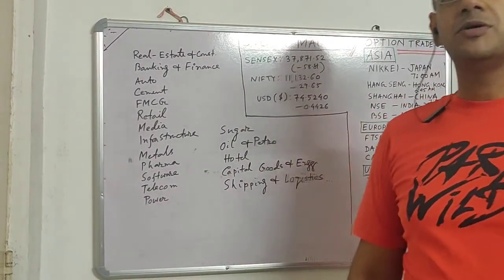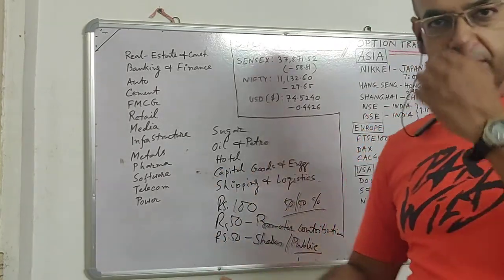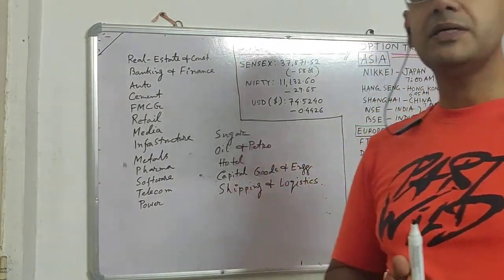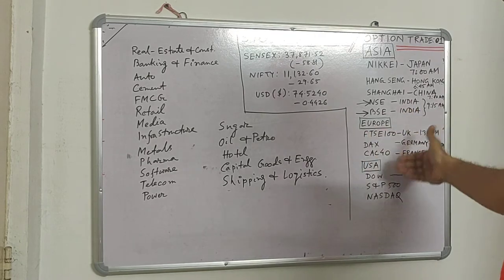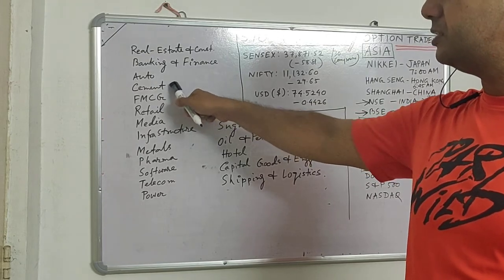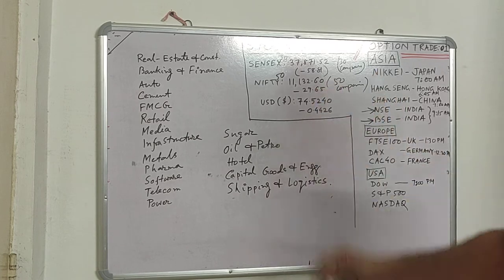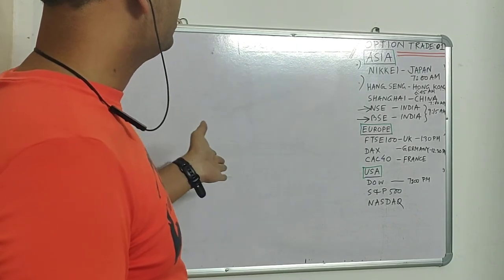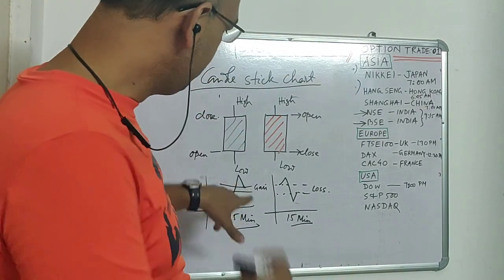Share market,Share bazar,Stock market Option trading Lecture 01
Stock market knowledge Option trading concepts